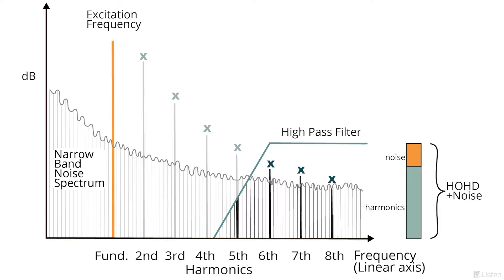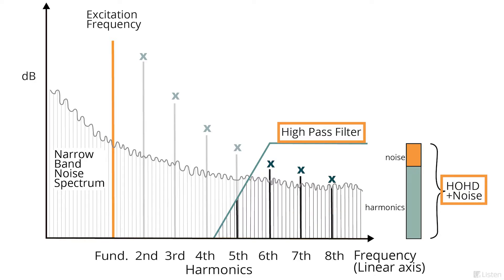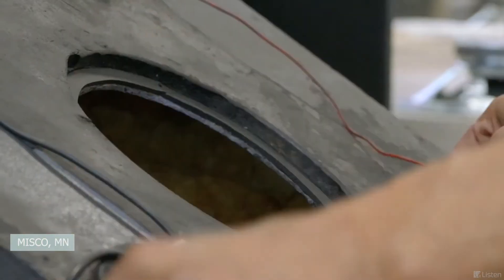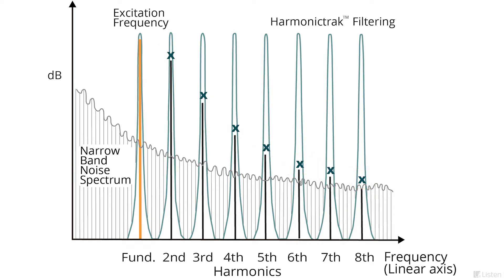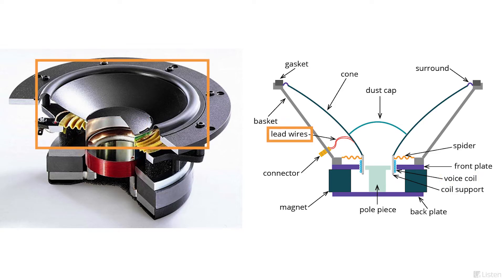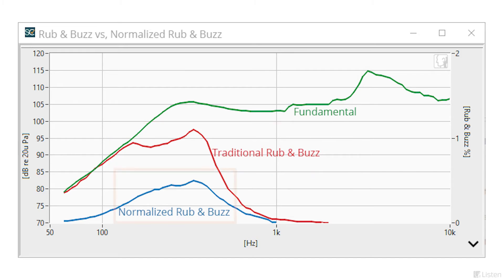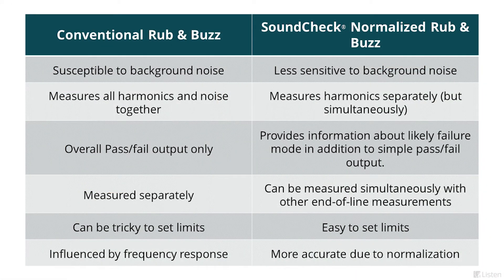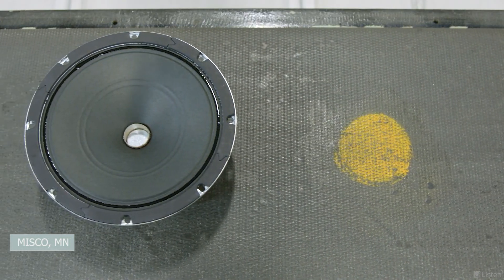100 Things #21: Normalized Rub & Buzz Measurements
More about SoundCheck In this short video, Steve Temme explains how SoundCheck’s unique normalized Rub & Buzz measurement method offers greater accuracy, high speed, and excellent noise immunity for production line testing. Additionally, analysis of each harmonic separately yields valuable information to help identify the exact production line fault.